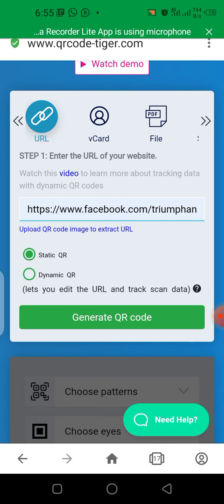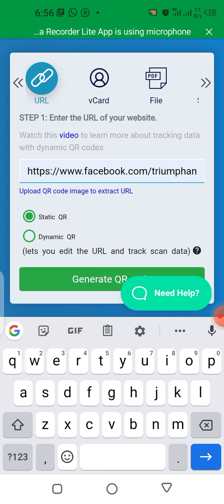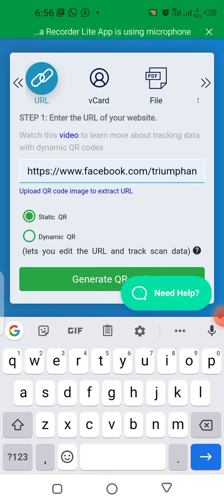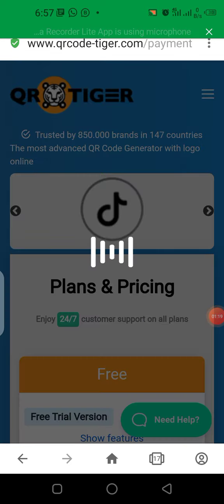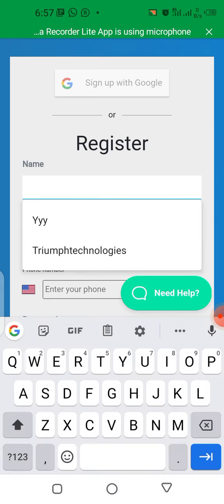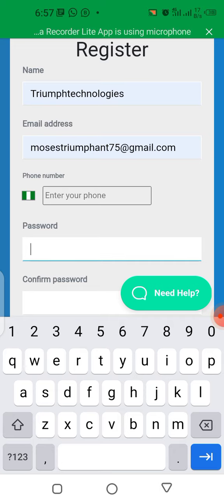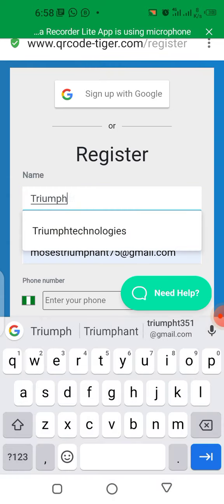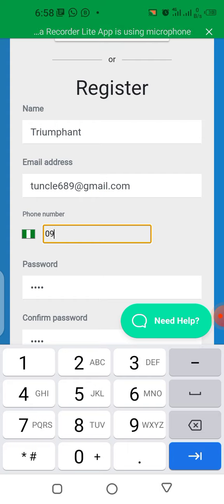how to create your qr code prt 2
A step by step method to creating a dynamic qr code